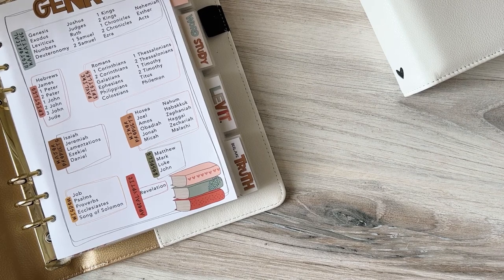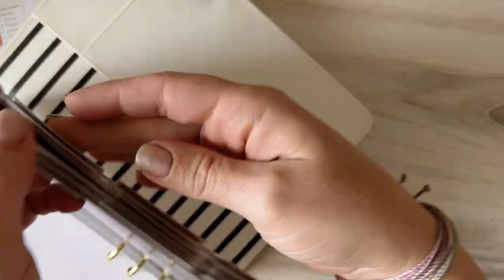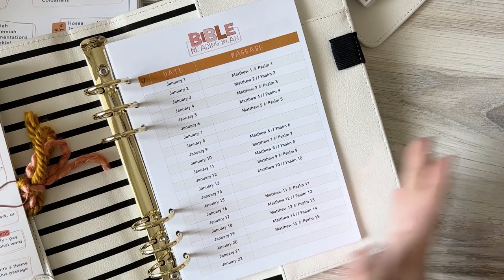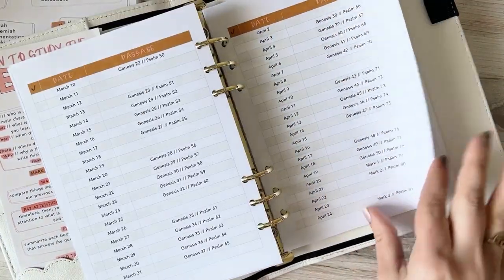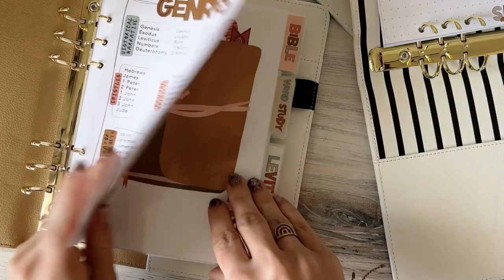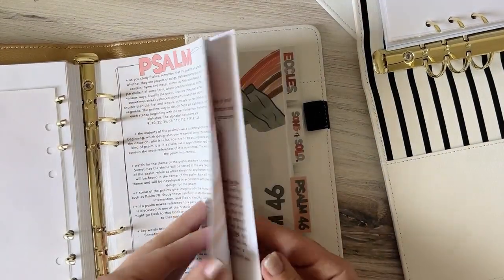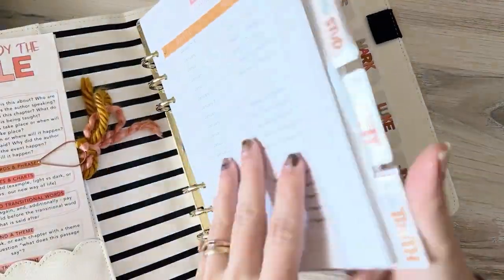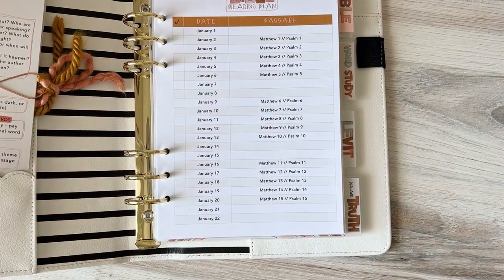2023 Bible Binder Set Up